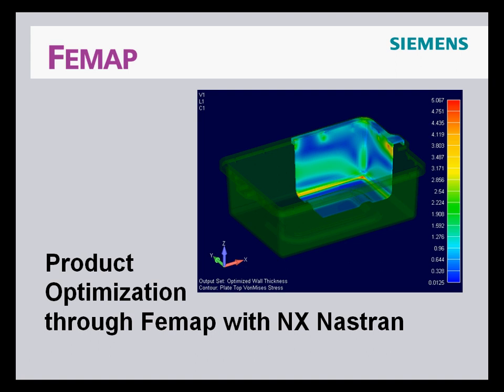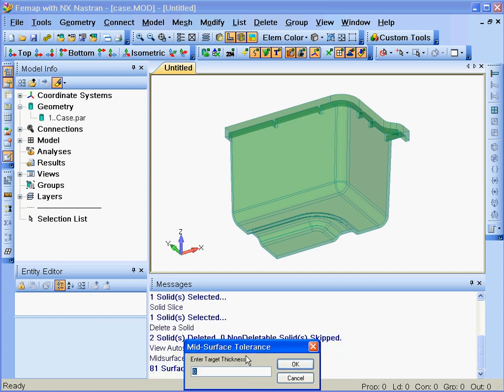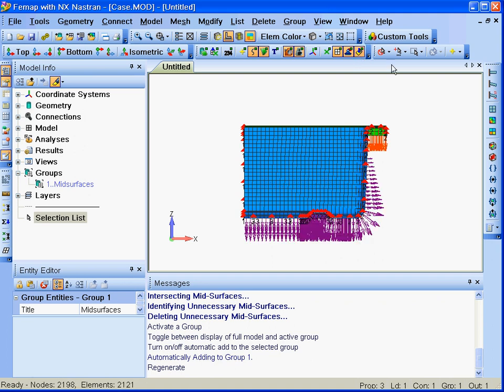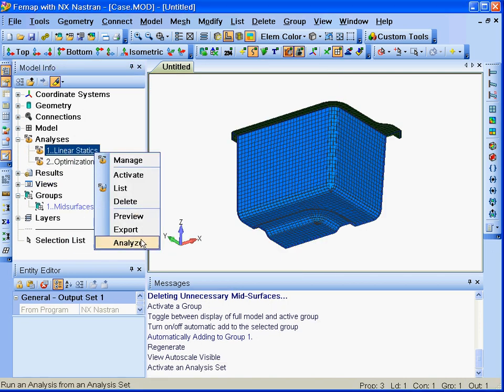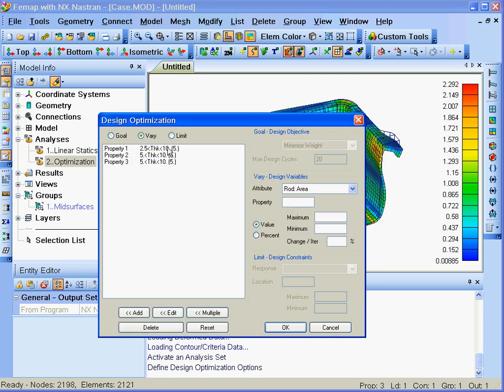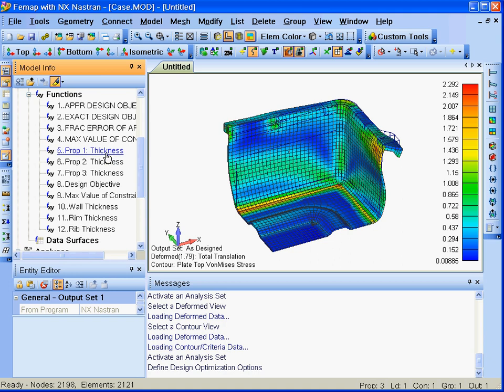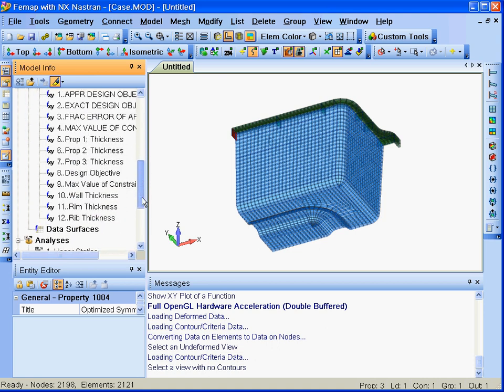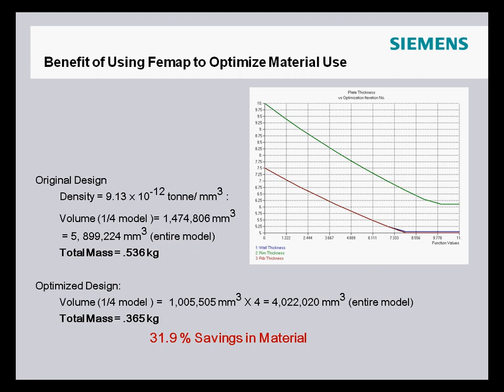Análisis de Optimización con FEMAP y NX NASTRAN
Vídeo muy interesante que muestra el uso de FEMAP & NX Nastran para realizar Optimización Estructural de un modelo CAD 3D creado en SolidEdge para obtener de forma automática el espesor óptimo de las paredes de un recipiente para que el peso sea mínimo y las tensiones de vonMises no superen un valor máximo especificado.